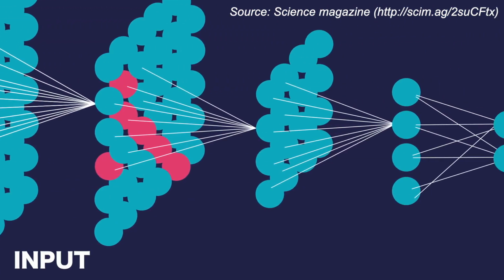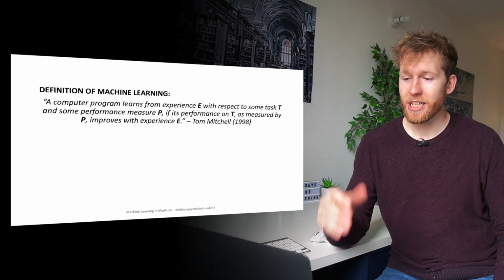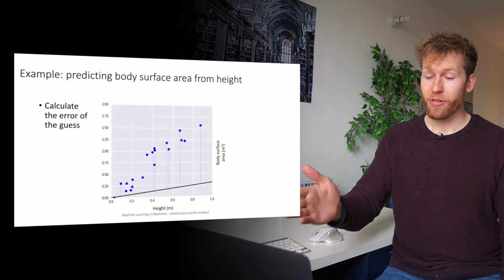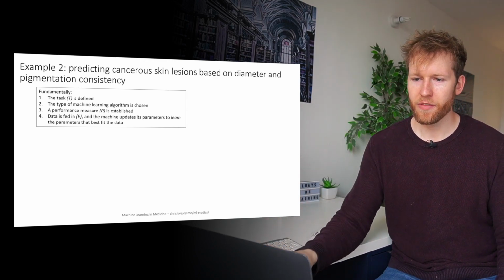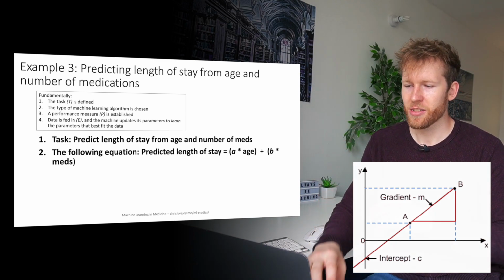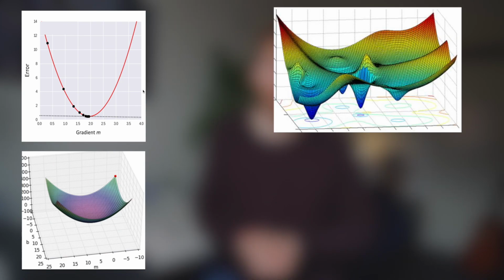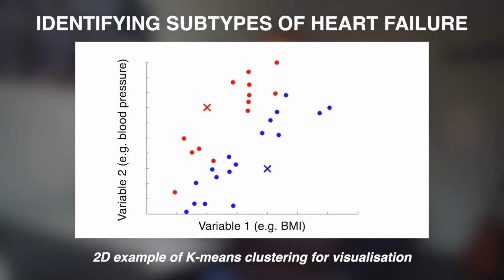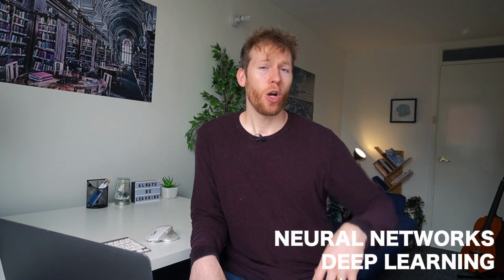How does a machine learning model LEARN? // #3 of ML for Healthcare Course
In this video, we talk about different ways machine learning models ‘learn’, including the 'gradient descent' approach (which underlies much of the recent excitement). We also look at the difference between supervised and unsupervised learning.

TIMESTAMPS:
0:23 - Different types of machine learning task
2:20 - Mechanisms of learning
3:35 - Demonstrating gradient descent
--- 4:23 - Example 1: Regression task (predict body surface area from height)
--- 9:02 - Example 2: Classification task (diagnose cancerous skin lesions)
--- 11:23 - Example 3: More advanced regression (predicting hospital length of stay)
13:54 - Why use gradient descent?
15:15 - Why things are more complicated
16:52 - Other mechanisms of learning
17:37 - Supervised vs unsupervised learning
20:08 - Summary

I'm Chris Lovejoy, a data scientist and junior doctor based in London. I make videos about data science/machine learning, medicine, productivity, careers, and anything else that's on my mind.